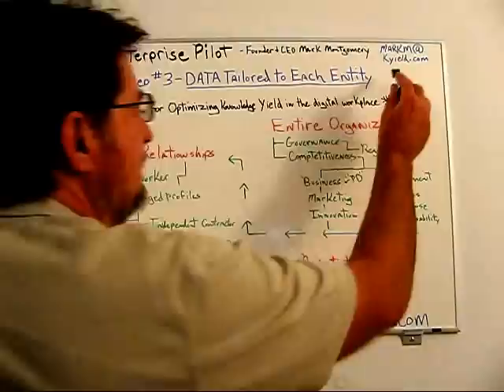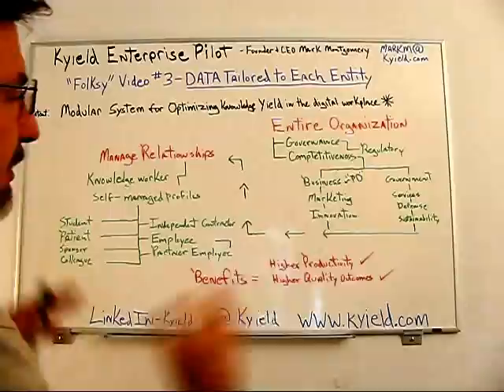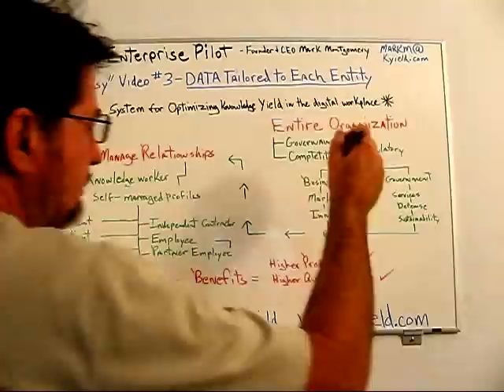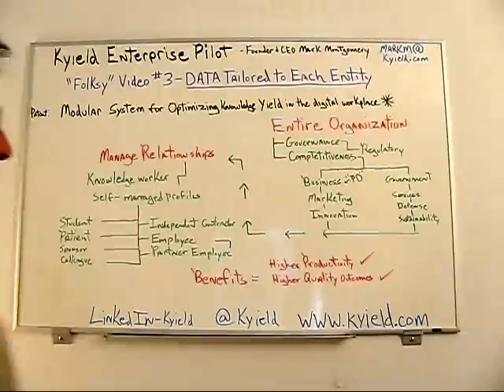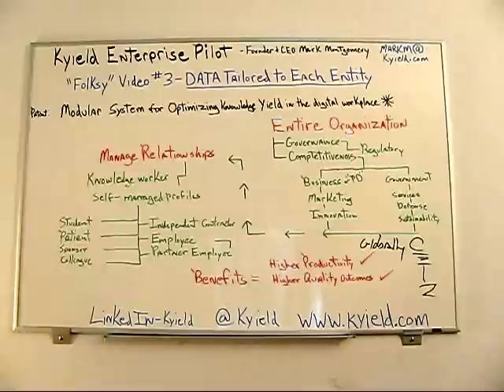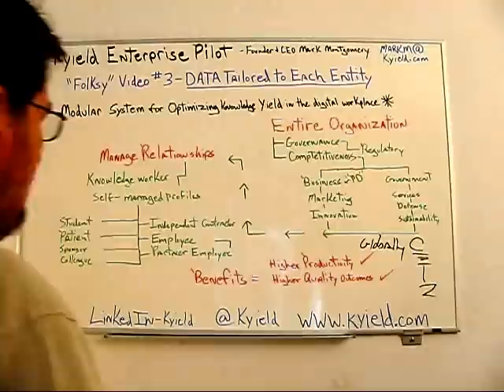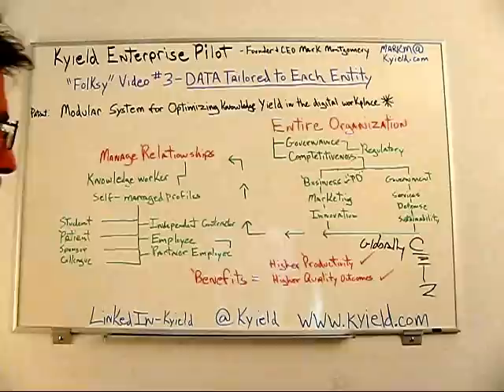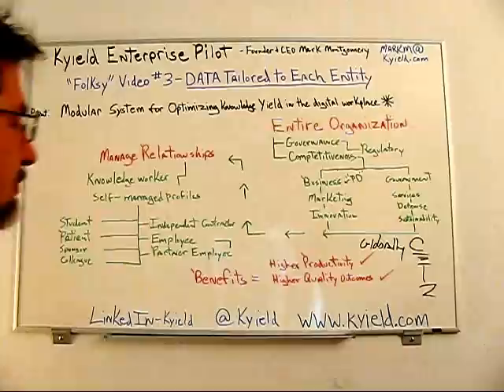Kyield Enterprise - Data Tailored to Each Entity - #3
Kyield founder Mark Montgomery presents the 3rd video in a series on his revolutionary system that provides adaptive data management based on the self-managed profiles of each entity.